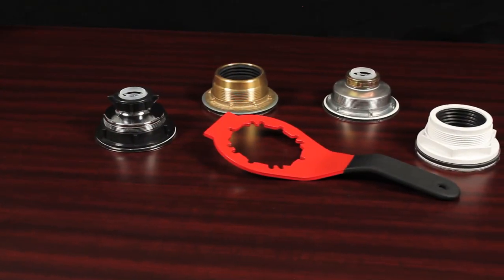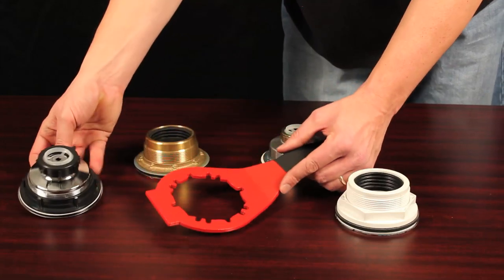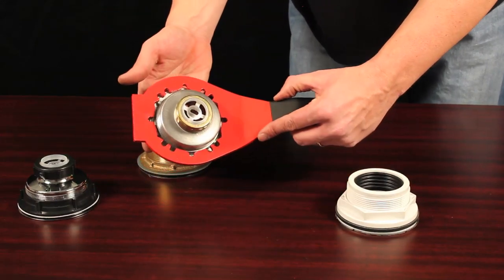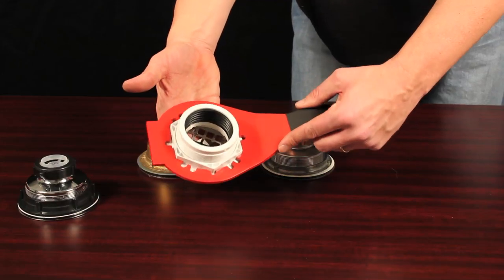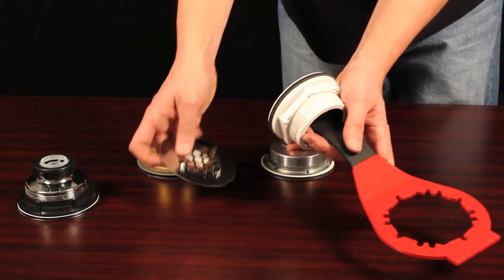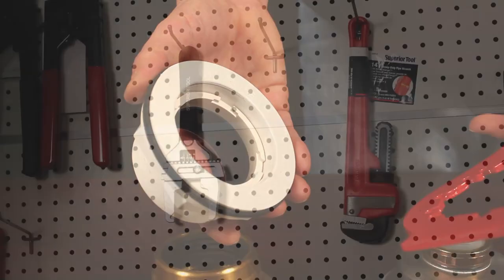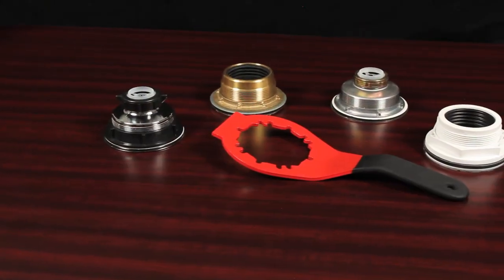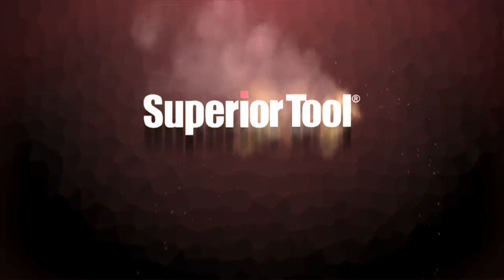Superior Tool - Plumber's Pal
Fits Hex Drains & All 4- 6- & 8-tab Locknuts.  Fits All Drop-in Shower Drains.  Patented design fits hex nuts and all 4-, 6- and 8-tab locking nuts on strainer drains.  Square end of the tool is specifically designed for tightening stand-up shower drains. It fits into the internal locknut slots of all major manufacturer's plastic and brass drains